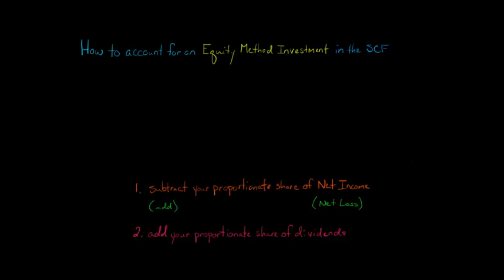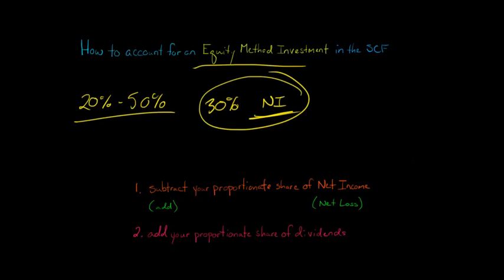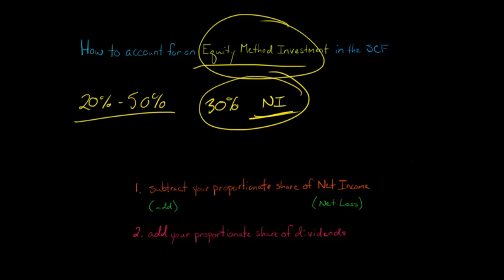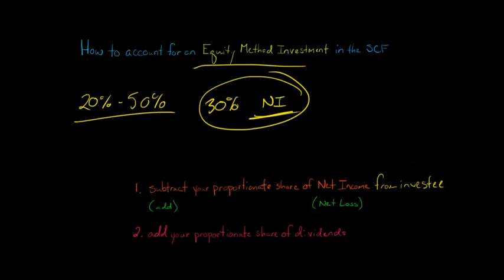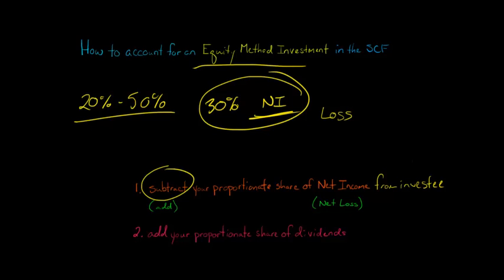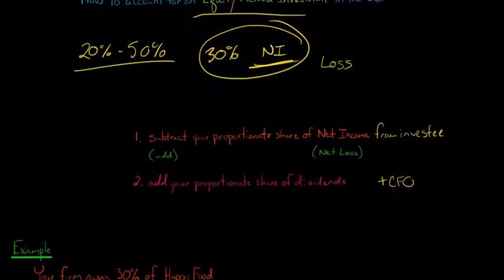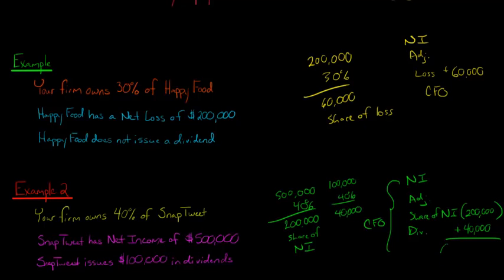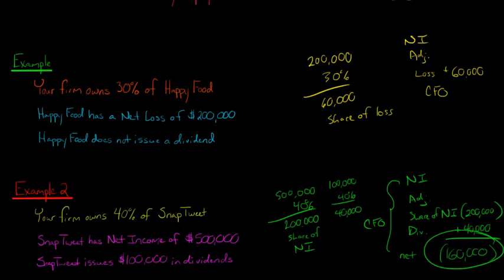Statement of Cash Flows: How to Account for Equity Method Investments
This video shows the effect of an Equity Method investment on the Statement of Cash Flows.  When the investor recognizes a share of the investee's Net Income, the investor must subtract this amount as an adjustment in the cash flow from operating activities section.  When the investor recognizes a share of the investee's Net Loss, the investor must add this amount as an adjustment in the cash flow from operating activities section.  If the investor receives dividends from the investee, the dividends received are added as an adjustment in the cash flow from operating activities section.—
ACCESS INDEX OF VIDEOS
CONNECT WITH EDSPIRA
CONNECT WITH MICHAEL
ABOUT EDSPIRA AND ITS CREATOR